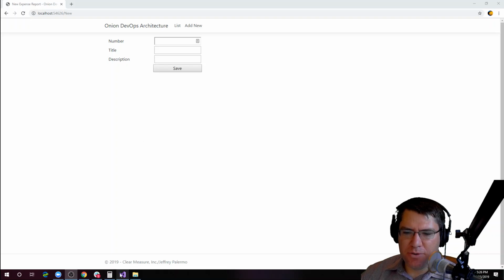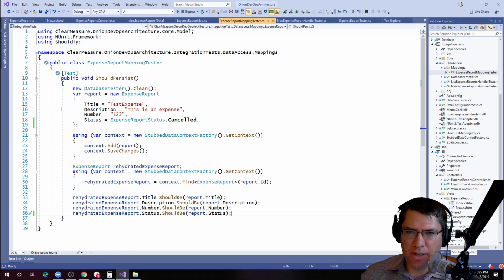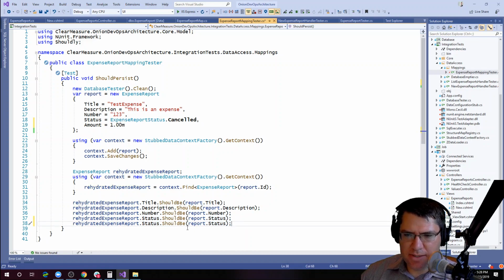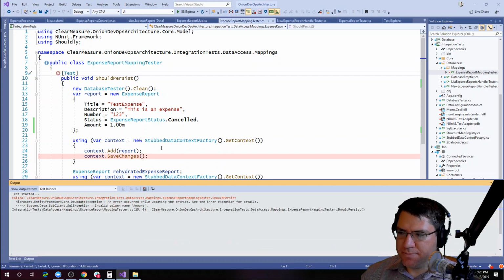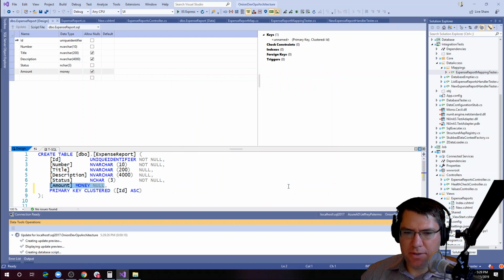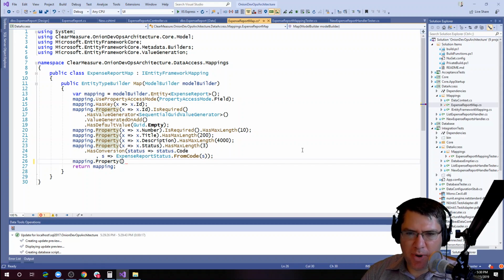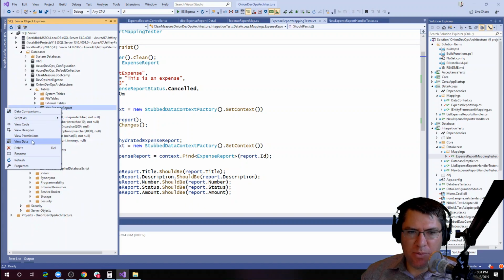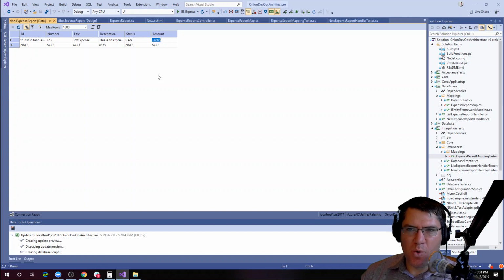How to add a new property to an Entity Framework Core persisted class using SQL Server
Test-drive the addition of a new class property on a mapping class using SQL Server and Entity Framework. This video shows how to using test-driven development with object-relational mappers such as entity framework core.